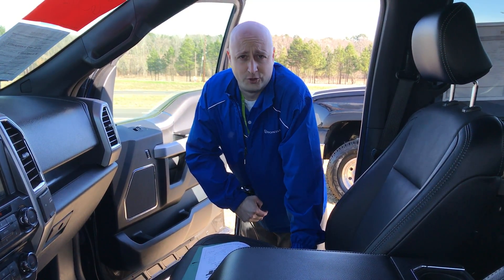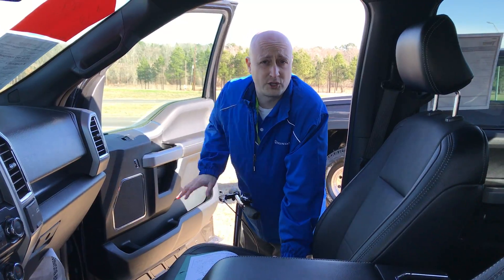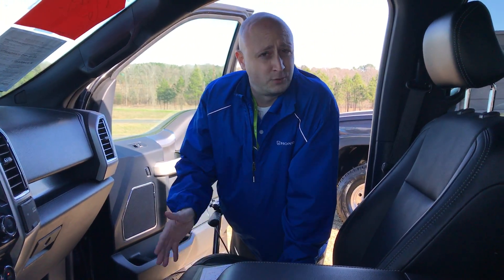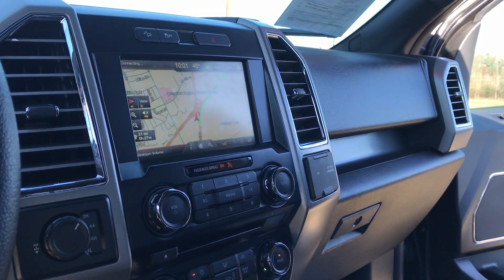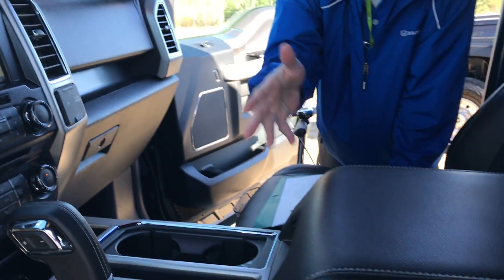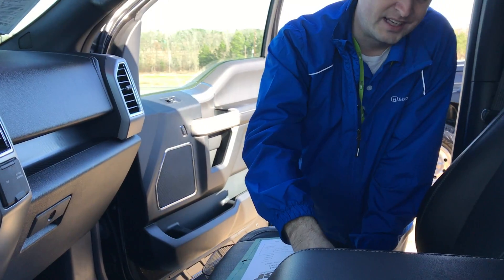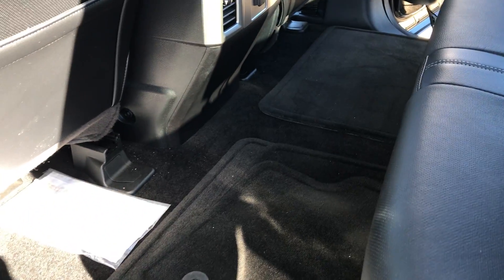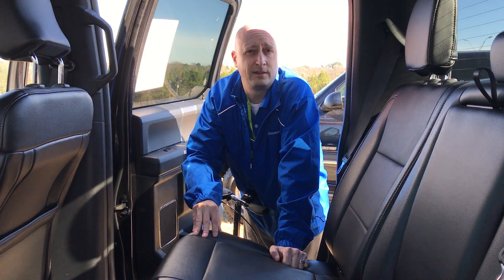2015 Ford F150 FX4